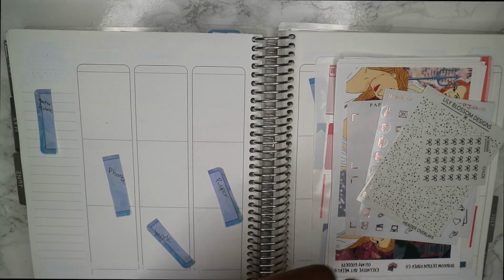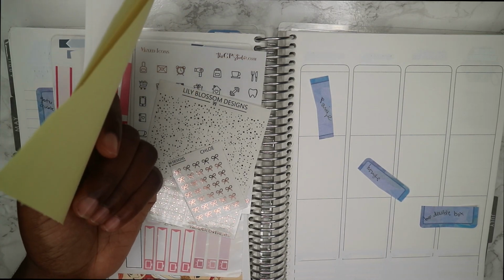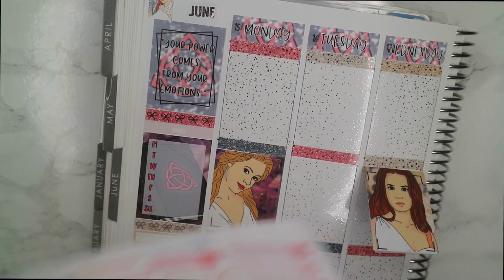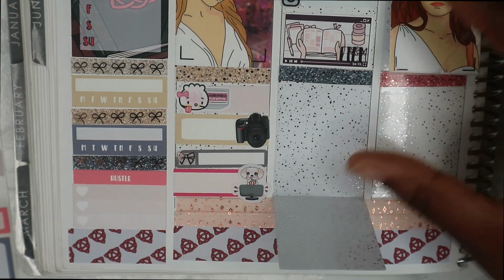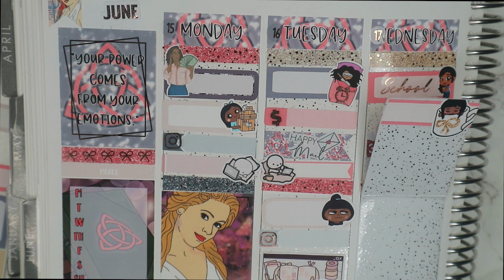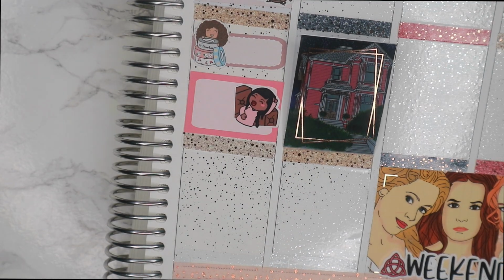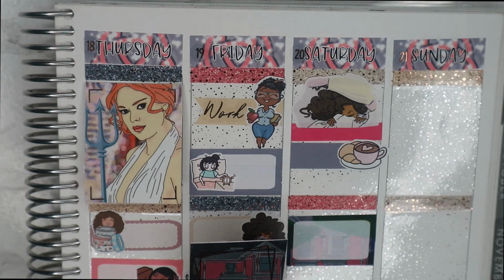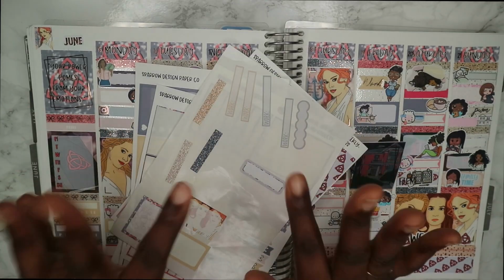Plan With Me| Sparrow Design Paper Co // Oh My Goddess | PlanWithAds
Today I am planning for the week of june 15th to 21st 2020.

The Ginger Cat Co

Lily Blossom Designs

Laura Jane Styles

Thumbelina print

Planner Instagram: PlanWithAds
Main Instagram: NaturallyAds
Hair Instagram: Hairbyads